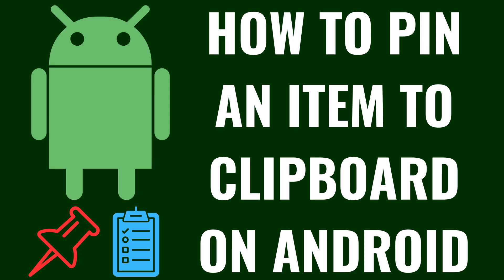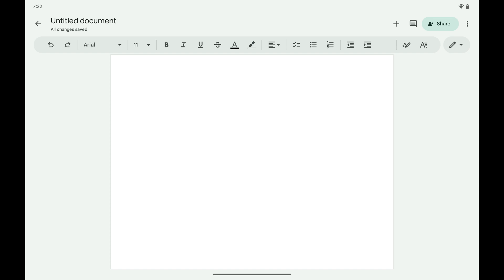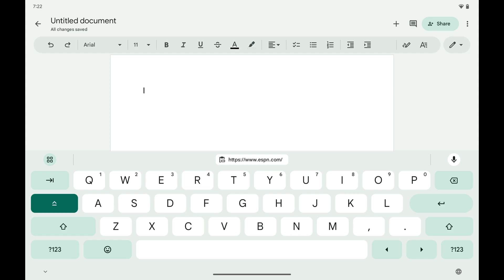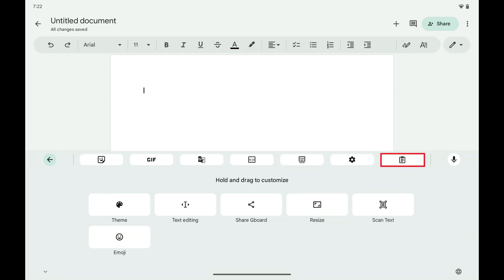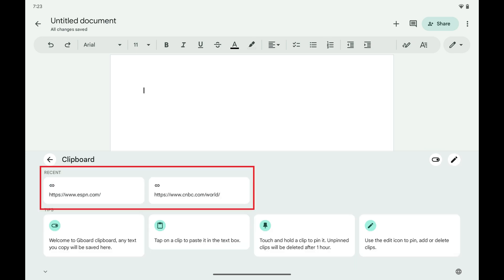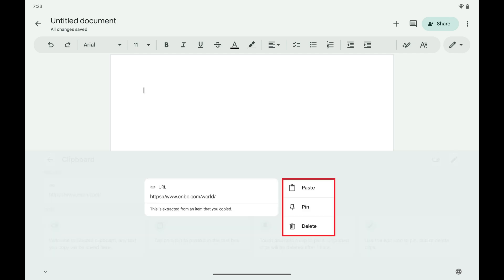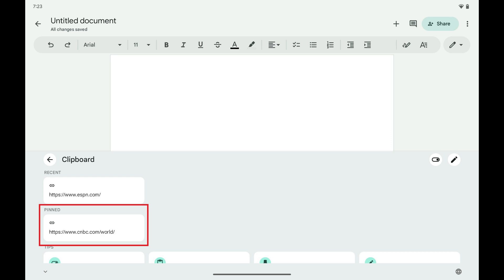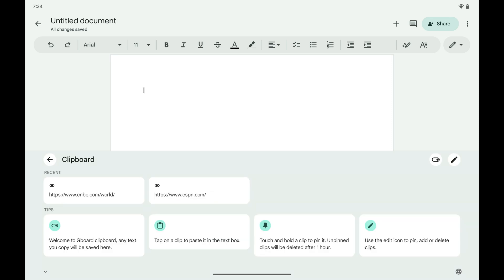How to Pin an Item to Clipboard on Android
In this video I'll show you how to pin an item to the Clipboard on your Android device.

Timestamps:
Introduction: 0:00
Steps to Pin an Item to Clipboard on Android: 0:06
Conclusion: 1:20

Video Transcript:
Step 1. Before you get started, copy the link you want to pin on your Android Clipboard.

Step 2. Now, open any app where you can enter text on your Android device, and then tap inside of a field to display the onscreen keyboard.

Step 3. Tap the "Clipboard" icon in the row of options along the top of the keyboard if you see it. Alternatively, if you don't see the Clipboard icon, tap the "More" icon and then tap the "Clipboard" icon on that screen. A Clipboard menu is shown.

Step 4. Tap to toggle on the Clipboard. In the Recent section, you'll have access to all links and text you've recently copied.

Step 5. Find the text or link you want to pin in your Android Clipboard, and then hold a finger against that item to bring up a menu.

Step 6. Tap "Pin" in that menu. You'll now see a Pinned section, where any links that you pin will always be available. You can easily unpin any items you no longer want to pin in the Clipboard, by holding your finger against that item, and then tapping "Unpin." That item will be unpinned immediately.